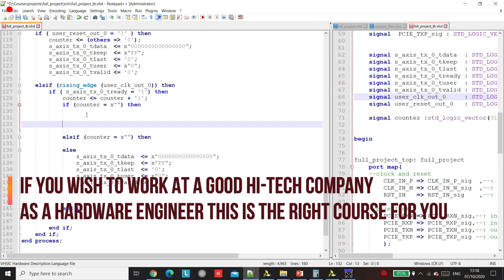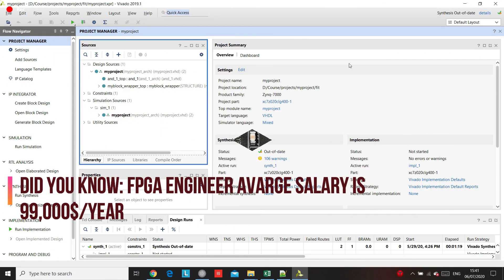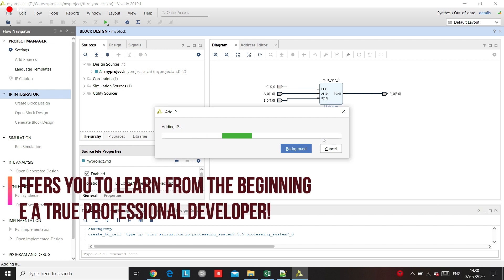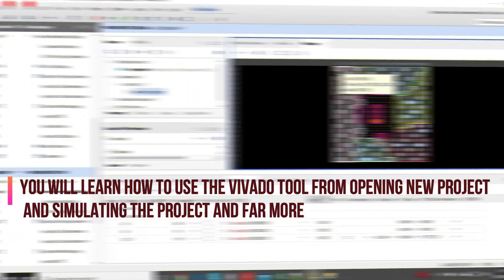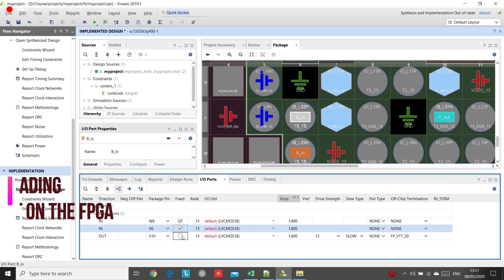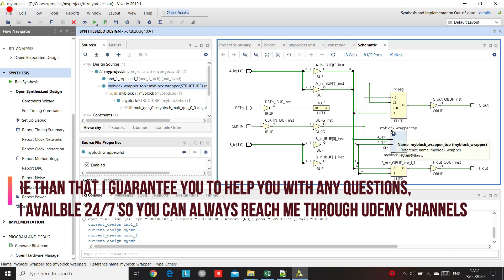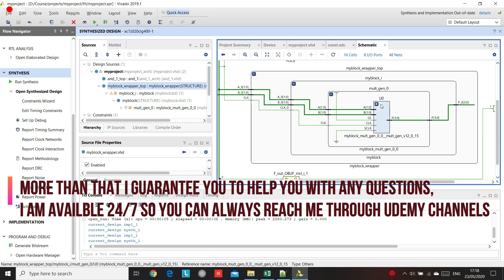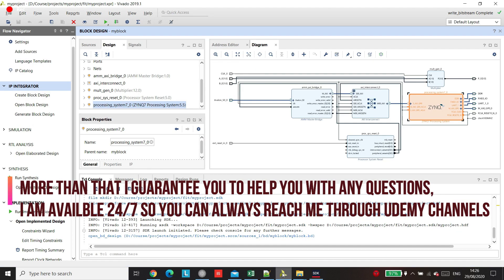VIVADO - Learn From The Beginning! (With PCIe Full Project) Vivado udemy course